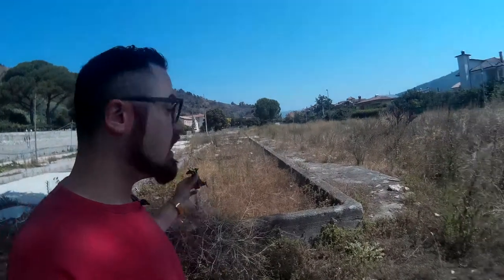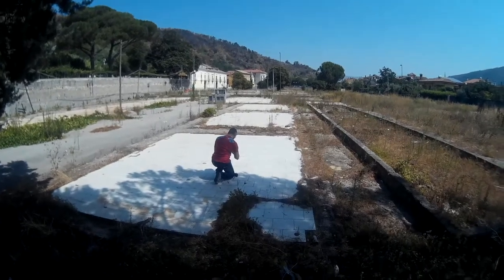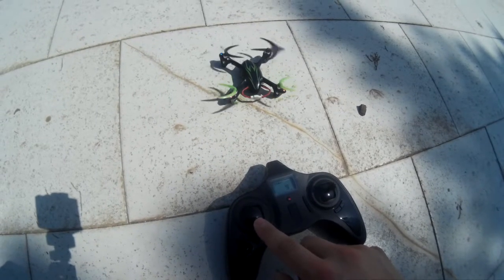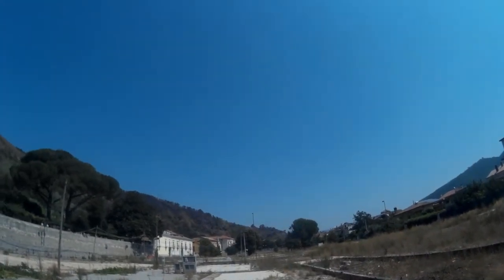REVIEW AND FLIGHT Hubsan X4 (H107C) 4 Channel 2.4GHz RC Quad Copter with Camera - Green/Black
Latest 6-axis flight control system with adjustable gyro sensitivity
Permits super stable flight. With 4 channels
Lightweight airframe with nice durability
Camera: 0.3 MP video recording module included (requires a Micro SDHC card)
4-ways flip(left, right, forward, backward)

Product Dimensions 2.7 x 2.7 x 1 inches
Domestic Shipping Item can be shipped within U.S.
ASIN B00P79ZQIA
California residents Click here for Proposition 65 warning
Item model number 61145-02
Manufacturer recommended age 14 - 15 years

Facebook likes!